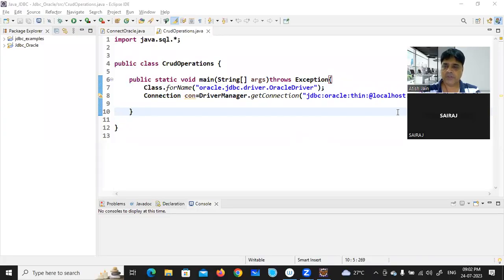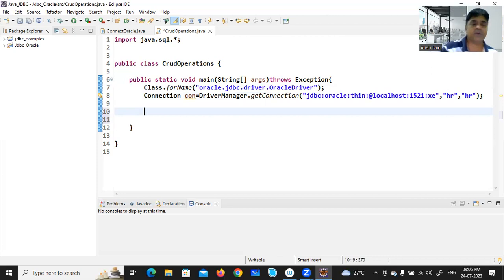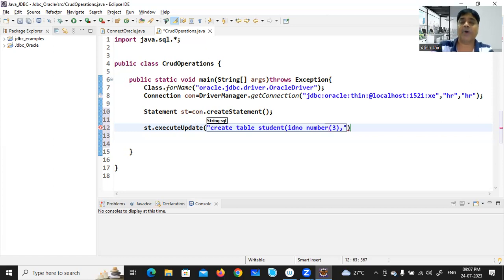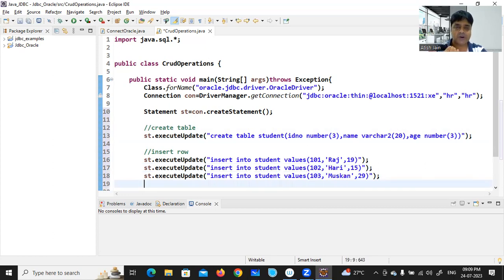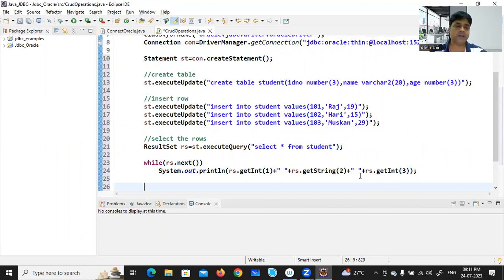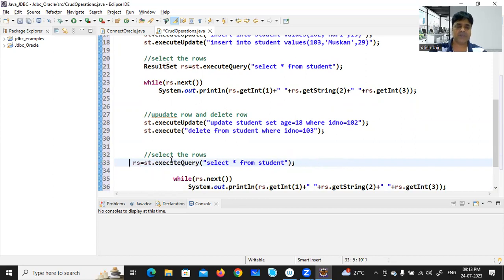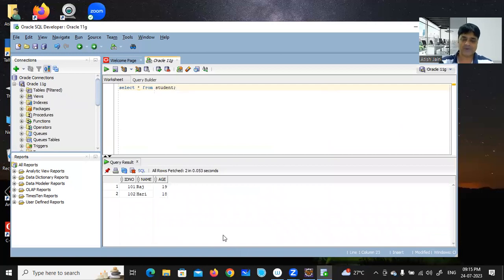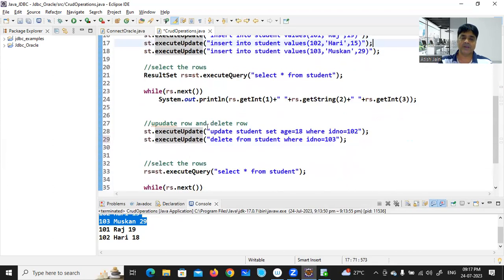JDBC - Java Database Connectivity | Java JDBC Oracle Connection - Session 3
Welcome! To the new series of JDBC - Java DataBase Connectivity. In this sessions we will be discussing Java JDBC connectivity, we dive into the world of connecting Java applications to an Oracle database. Join these sessions with us and we explore the fundamental concepts and step-by-step procedures required to establish a successful connection.